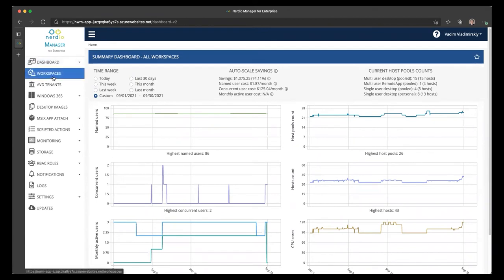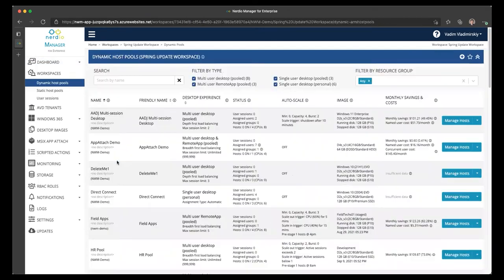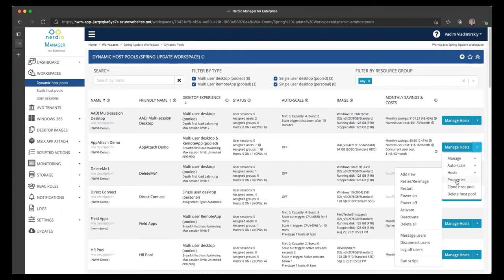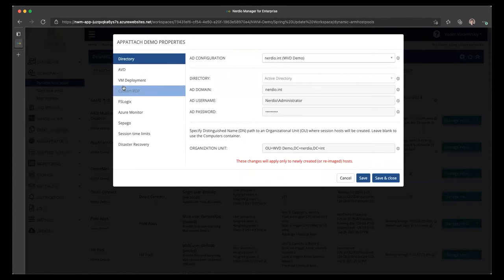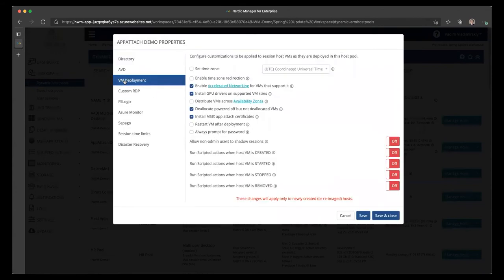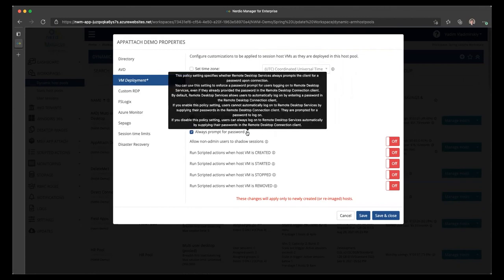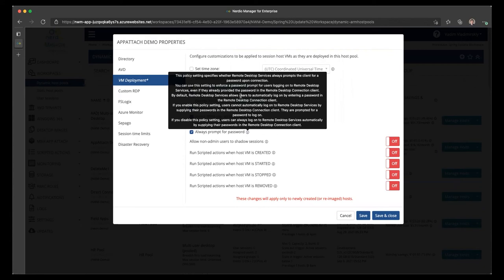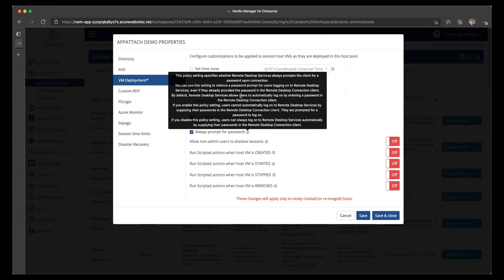How to Prevent Users From Saving Passwords in AVD Client (AVD Demo of the Day)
In this Nerdio Manager for Enterprise Demo of the Day video, we'll discuss how to prevent users from saving their passwords in a AVD client application. This feature is available in Nerdio Manager for Enterprise version 3.3.

Nerdio Manager for Enterprise is for enterprise organizations and IT professionals who need to deploy, manage, and optimize large amounts of Azure Virtual Desktop or Windows 365 environments.